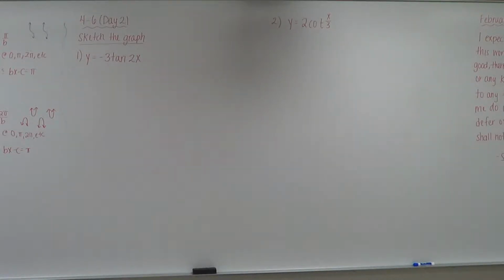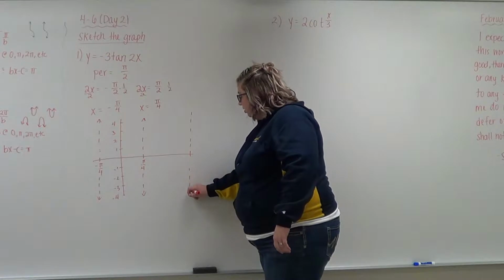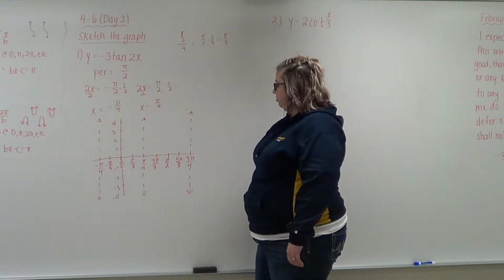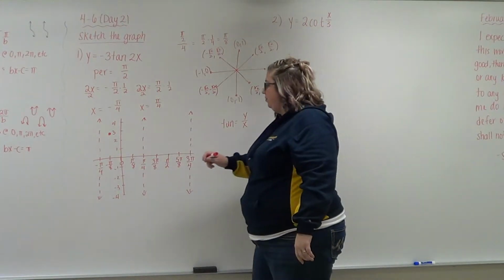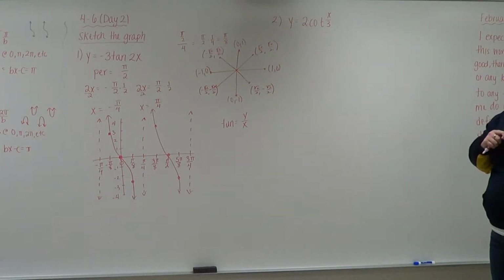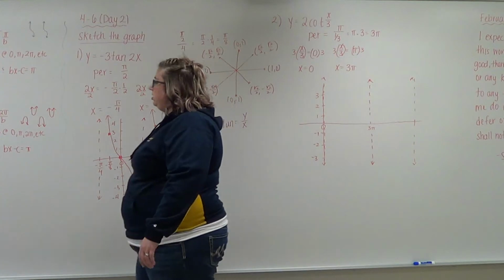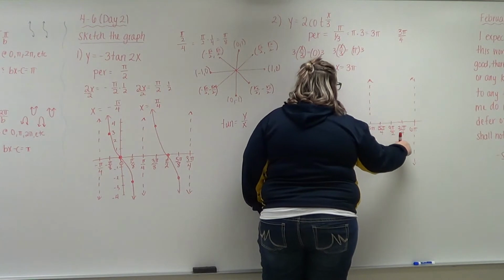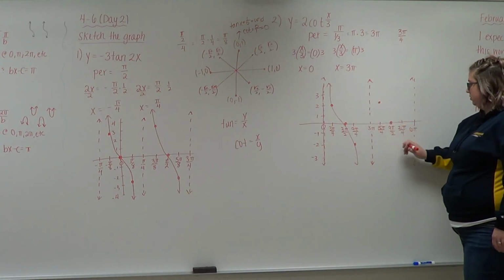4-6 (Day 2)